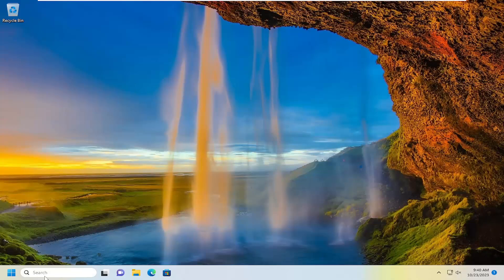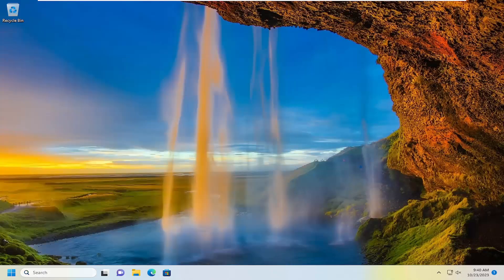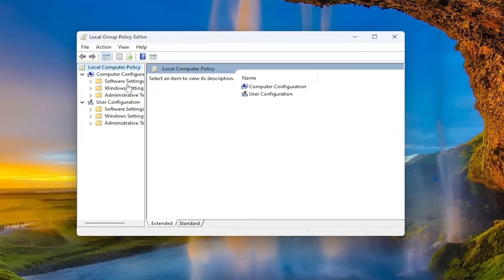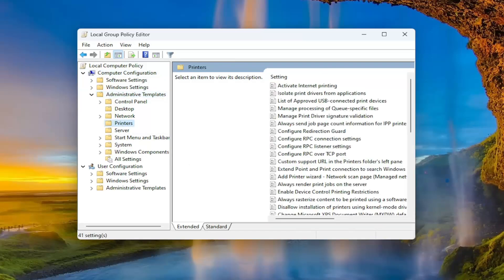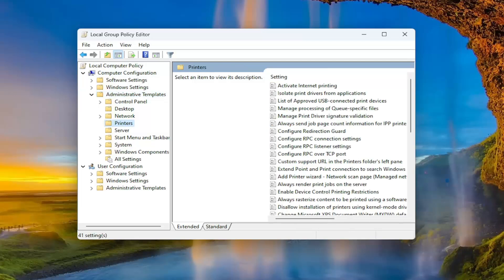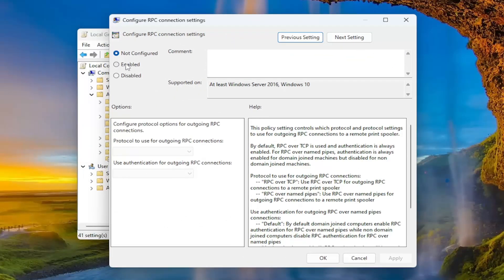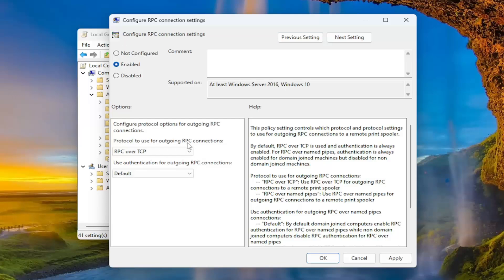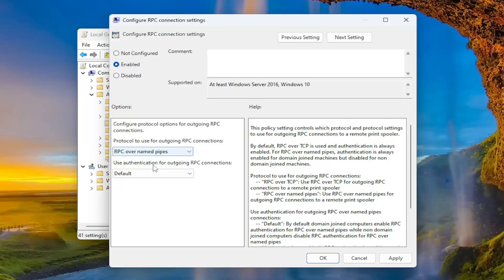The Credentials Supplied Conflict With An Existing Set Of Credentials While Sharing The Printer FIX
Printers are known to throw errors, even when everything seems to be in place. Though most arise after a connection is established, a few users reported seeing The credentials supplied are not sufficient to access this printer error in Windows 11 when trying to connect.

The message further asks users to connect to the shared printer with different credentials, but none of the combinations work. More often than not, the issue with shared printers arises due to a trivial misconfiguration at the user’s end.

Issues addressed in this tutorial:
the credentials supplied conflict with an existing set of credentials

Are you looking for a solution to fix the ‘The credentials supplied are not sufficient to access this printer’ issue? If you are not connected to a shared printer on Windows running machine, this guide might help you to fix this. Recently, someone mailed me a query regarding this issue. He would like to access the shared printer but a prompt appears continuously for the credentials, repeatedly. To fix this, he erased the password requirement for the shared printer(s) but it can’t help me the password prompt keeps appearing.

It is often essential to use some peripheral devices with our computers. Printers are a common example. However, working with these devices is not always a breeze. A few users have gotten the error message credentials supplied are not sufficient on Windows 11, especially when connecting to a printer.

When you get this error, it could be because the given credentials are incorrect, you have corrupted stored credentials, faulty local group policies, or certain things were broken by a recent Windows update. Regardless of what causes the problem, you may fix it with the solutions in this guide.